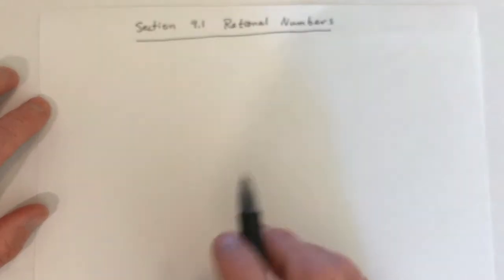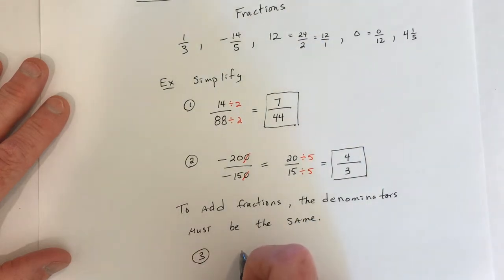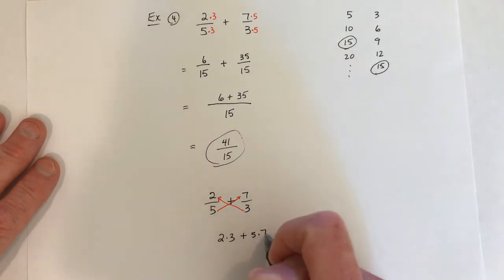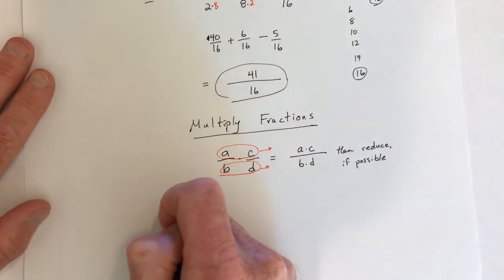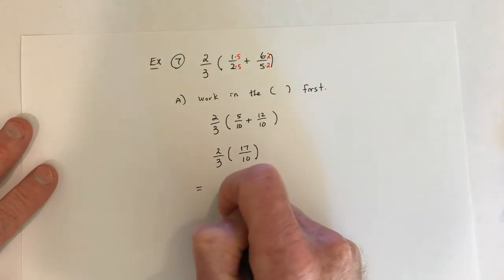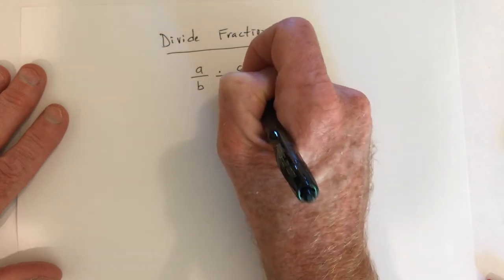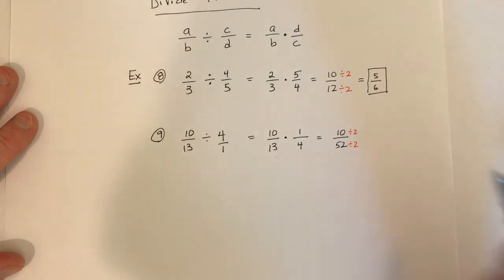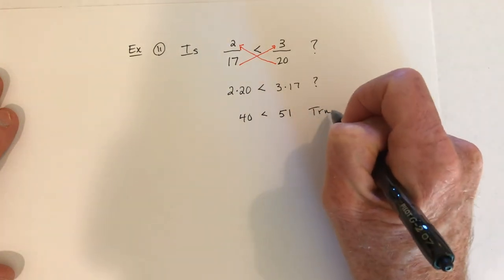Math 12 Section 9.1